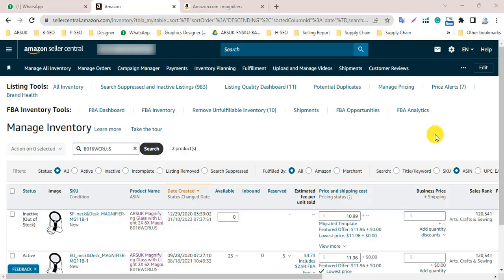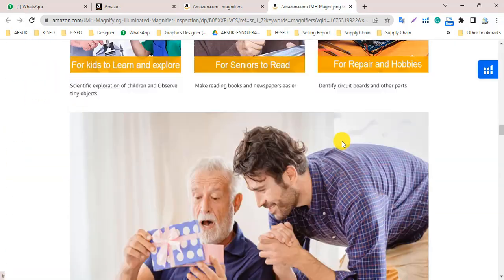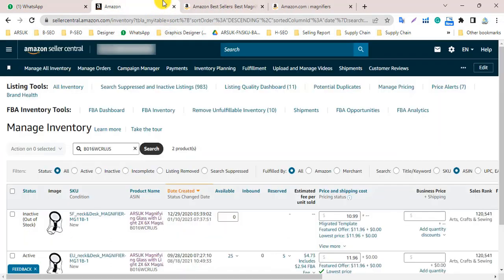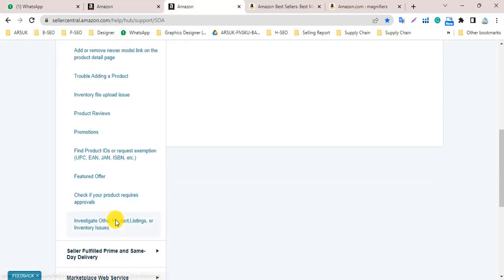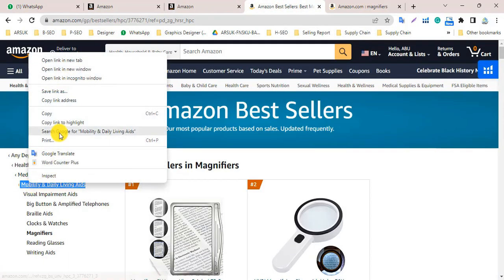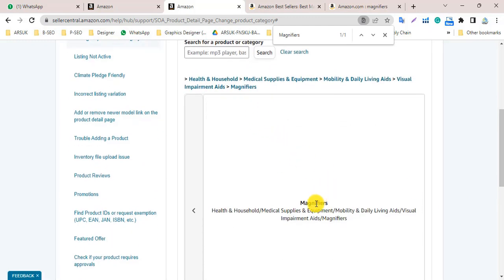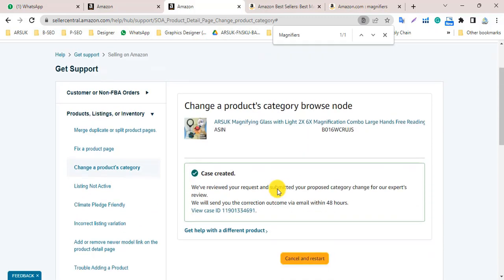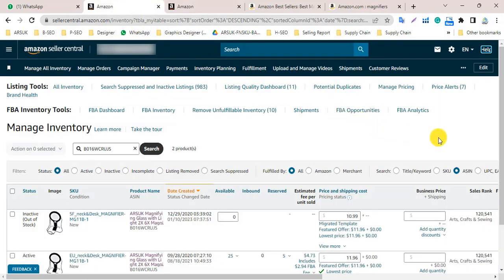How To Fix Product Category On Amazon 2023 | Amazon Category Not Changing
Hello everyone, I am Rubel Hossain, I am doing an Amazon FBA Business for a long time from Bangladesh. You can do it as well. In this video, I am going to share with you about how to fix product category on amazon step by step. Today I am going for change product category on amazon in USA marketplace. You can do it same way for all sales channel in amazon.

Amazon FBA in 2023 is a great opportunity for beginners looking to work from home and earn money online fast. I deeply believe that Amazon FBA is a special business model for new learners who are looking to take advantage of Amazon's exponential growth in near future years.

Rubel Hossain
Amazon FBA Specialist